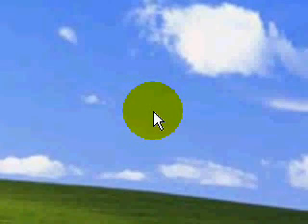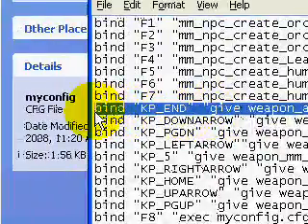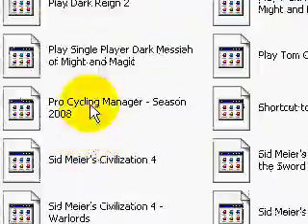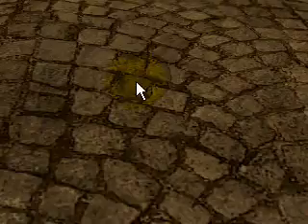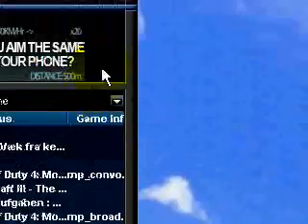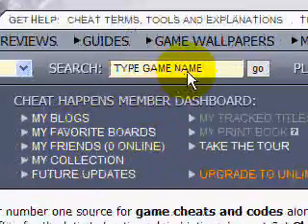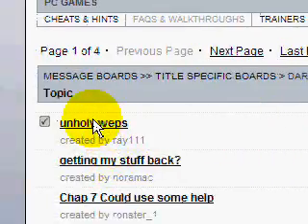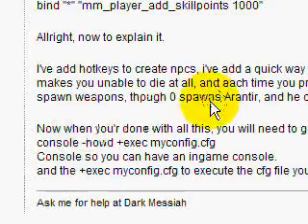Dark Messiah Cheat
How to make cheat without pressing every in-game console command